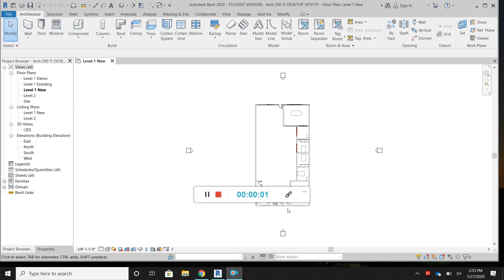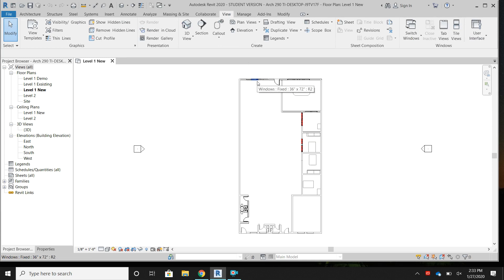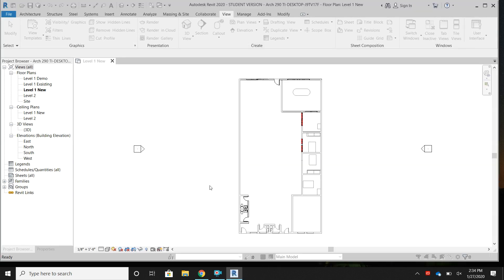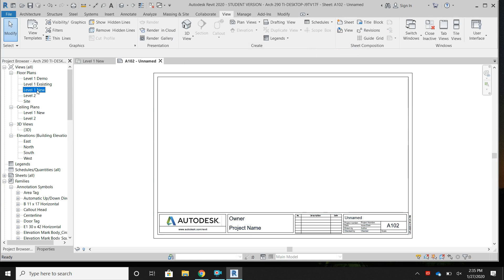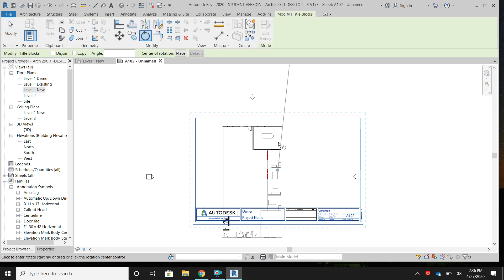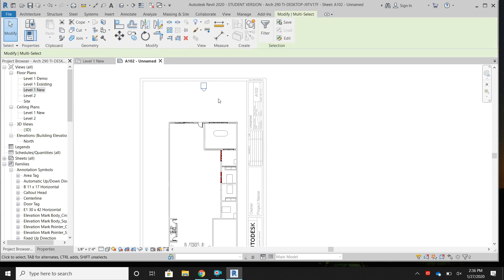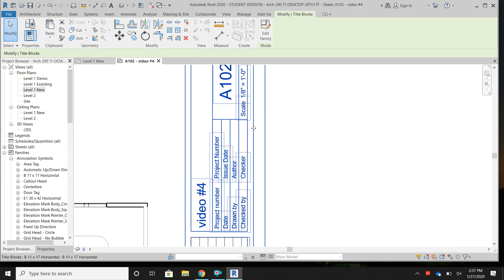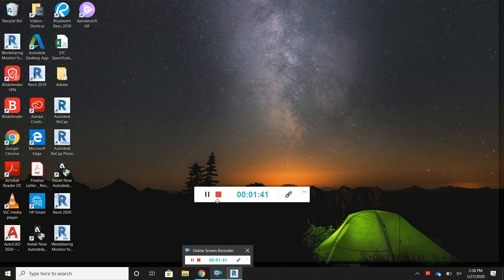How to load a titleblock in revit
Learn how to load a titleblock into revit, and adjust it so that it fits the needs of your drawing.